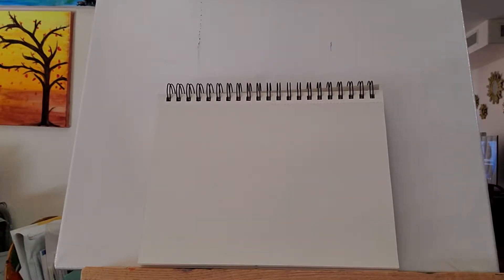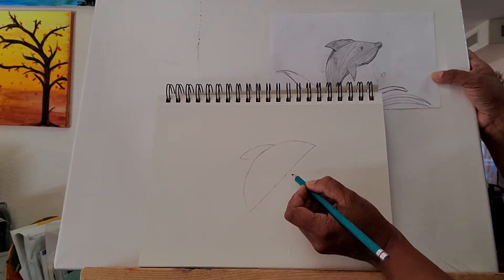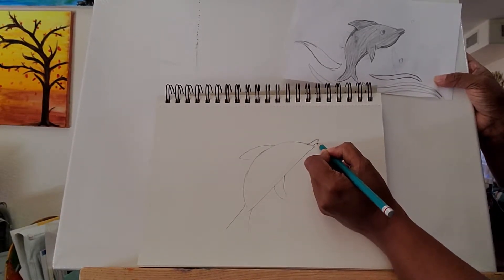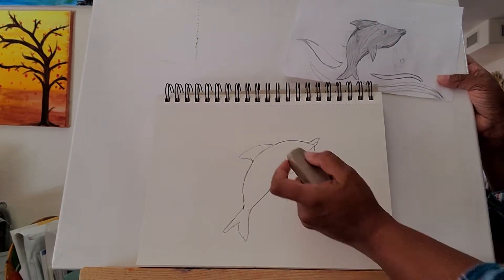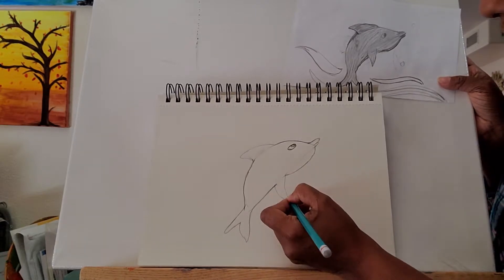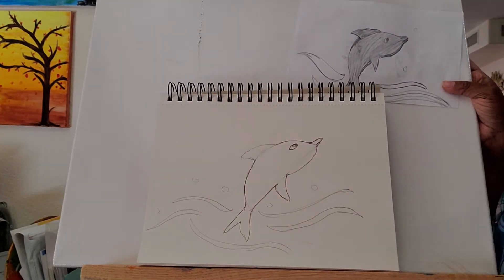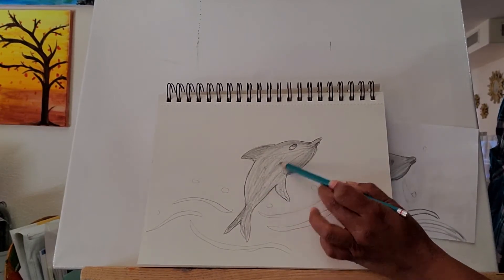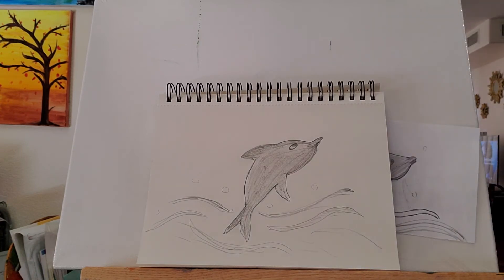How to draw a dolphin tutorial-Art for kids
In this video, I will show you step-by-step on how to draw/teach your kids to draw
a dolphin step-by-step